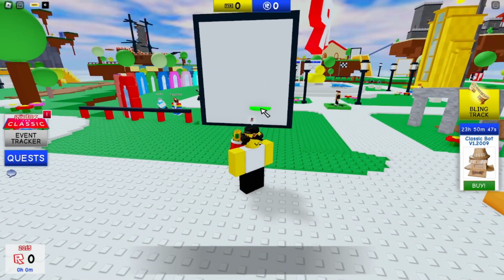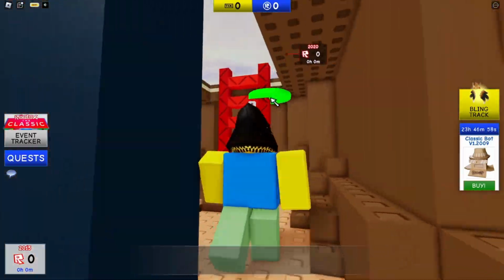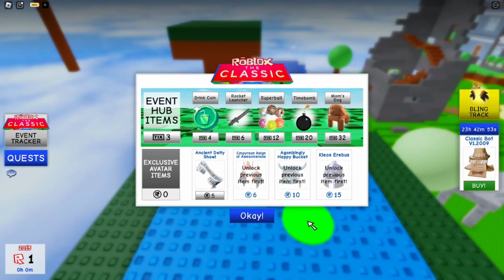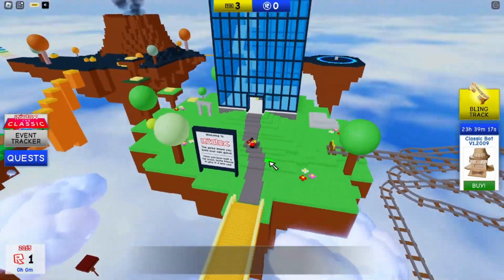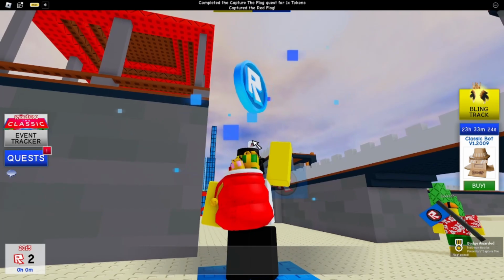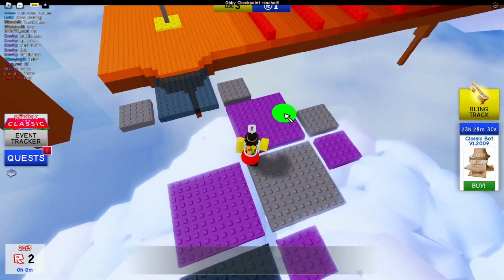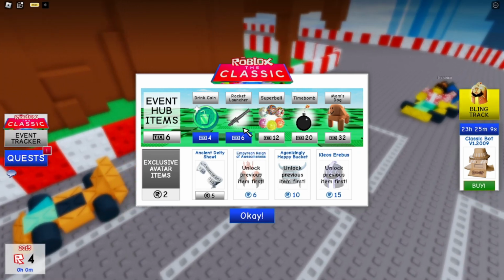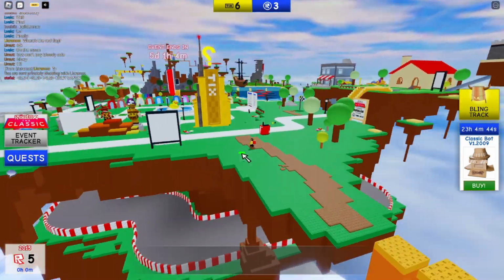Roblox The Classic - It's actually good? (New Roblox Event)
Today we take a look at the brand new Roblox event called "The Classic", where Roblox and everybody involved is taking a trip back in time to the old days of Roblox. From old game references to old Roblox jokes, this new Roblox event seems to be doing justice for the good old times. Even if I do have to get through the horrors of Skibidi Toilet Defence in order to get the things I want, I am really pleased with my first impressions on The Classic event

Let me know what game I should play for the event!